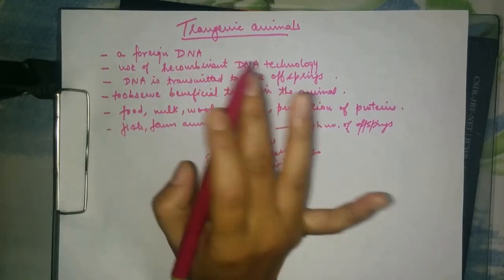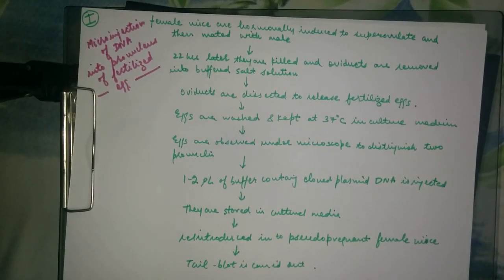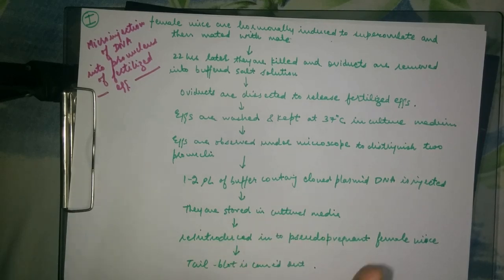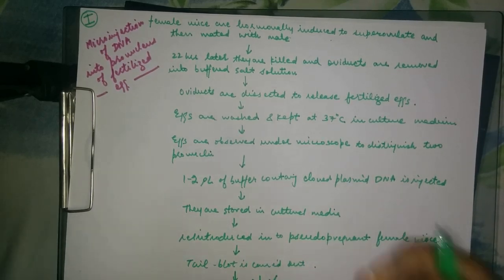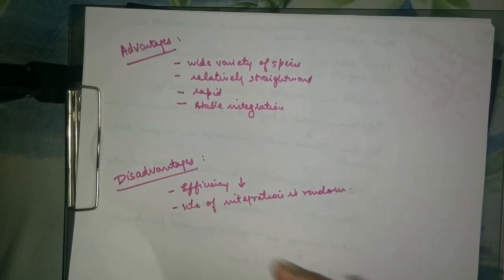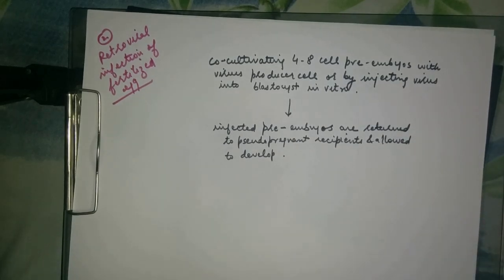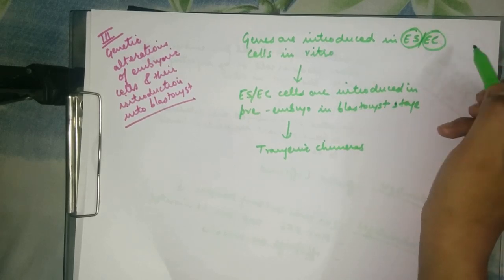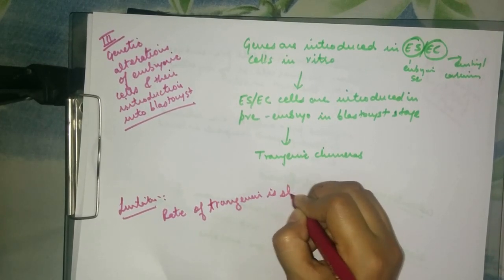Methods of producing transgenic animals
This video explains:
-transgenic animals